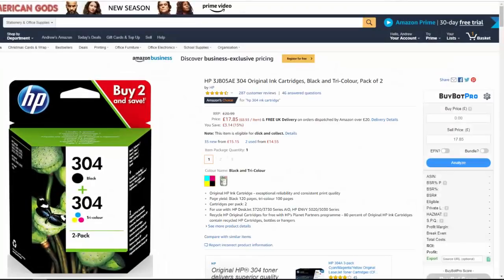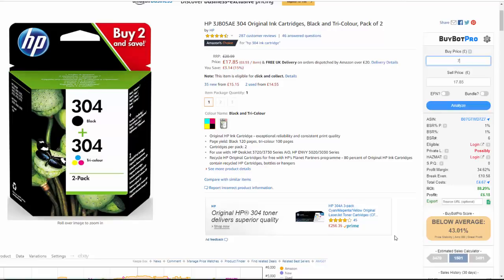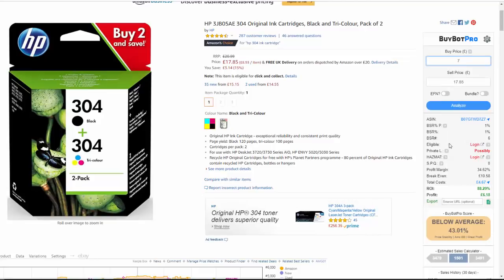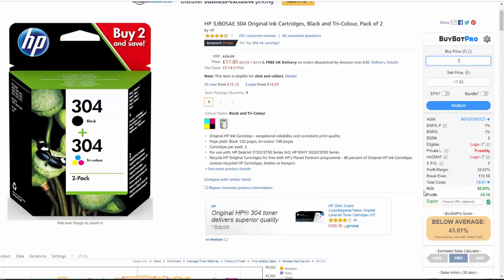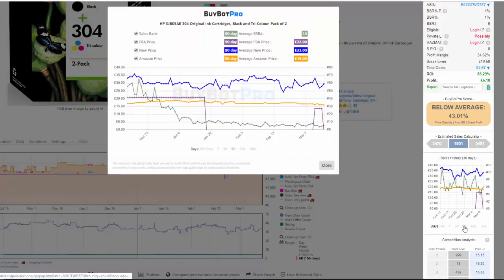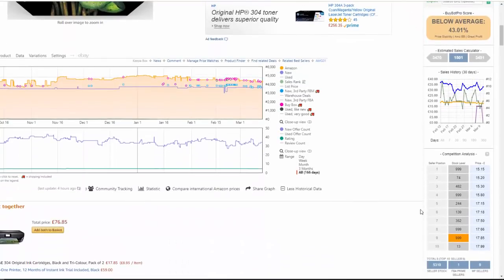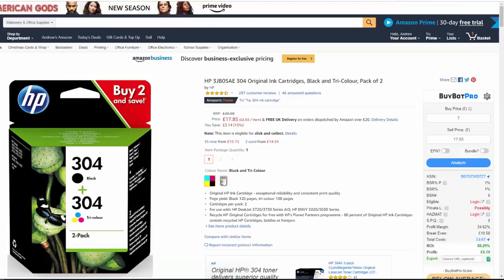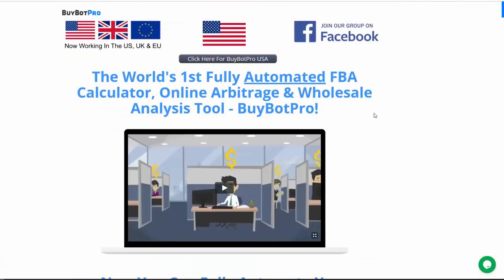How to Boost Your Online Arbitrage Business With BuyBotPro | Product Review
In this video, I want to show you my preferred Amazon FBA fee calculator and online arbitrage deal analyzer - BuyBotPro

This software does so much in one it's like the swiss army knife of online arbitrage tools!

I have been testing this product for the last few months and I have to say that I like it more than I expected, it works very well as an Amazon fee calculator but does much more than just that, it gives you all the key data right up where you can see it, the best seller rank, weight, and dimensions, even the competition analysis with details of how much stock each seller has which saves a lot of time clicking through to the second page.

After just a few months of testing, I wouldn't be without it now! BuyBotPro will be a permanent part of my toolbox and I would recommend it if you want a tool that can help your online arbitrage buying process get faster and easier.

I also believe that it can save you money by avoiding potentially bad buys buy alerting you to things you may not have sen for yourself. For just this reason alone I think it's worth the purchase price.

Below are some tools software that I use for my reselling business that you might find useful, some of these are affiliate links, they don't cost you any more but I get a referral commission for sending you over, I only ever recommend tools and services I have used and can personally recommend.

Resources